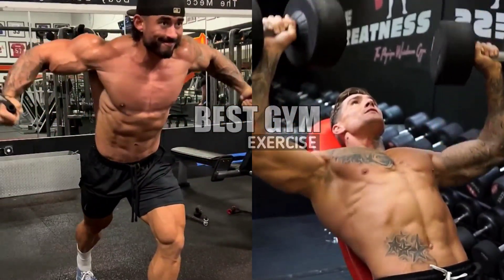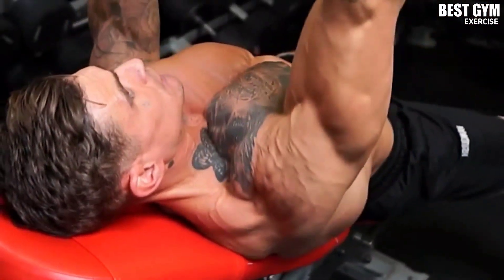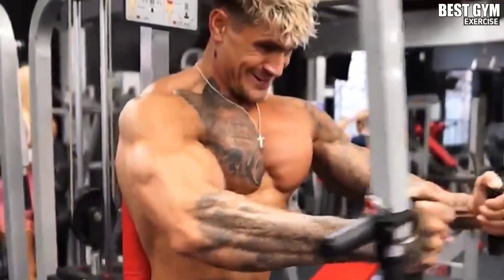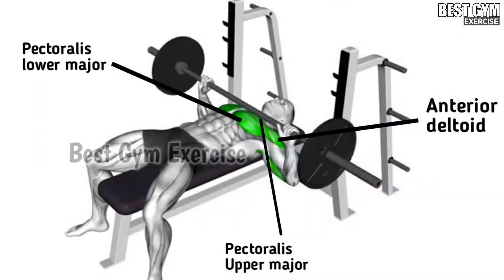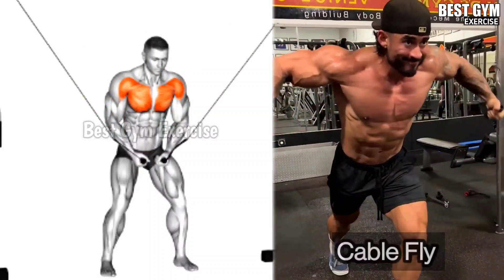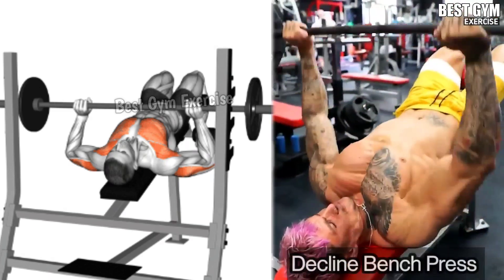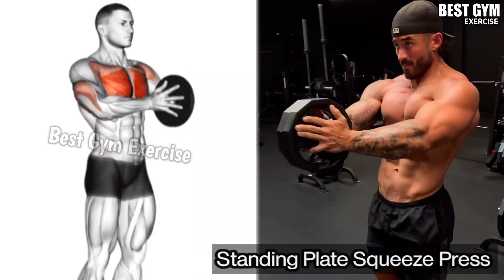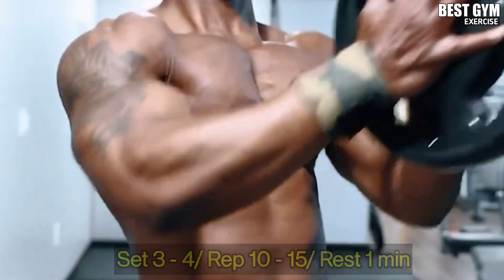6 Fastest Effective Chest Exercises - Chest Workout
6 Fastest Effective Chest Exercises - Chest Workout

0:00 ENTRO
0:04 INCLINE DUMBBELL PRESS
0:25 PEC DECK FLY
0:46 BARBELL BENCH PRESS
1:11 CABLE FLY
1:34 DECLINE BENCH PRESS
1:57 STANDING PLATE SQUEEZE PRESS

1) This Video has no negative impact on the original works (it would actually be positive for them)
2) This Video is also for teaching purposes.
3) it is positively transformation in nature.
4)1 Only used bits and pieces of videos to get the points across where necessary